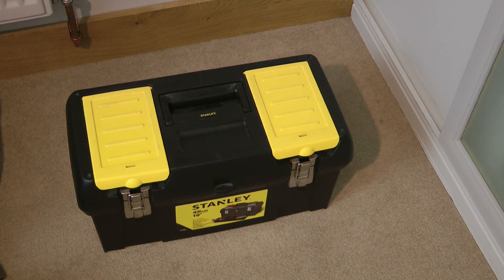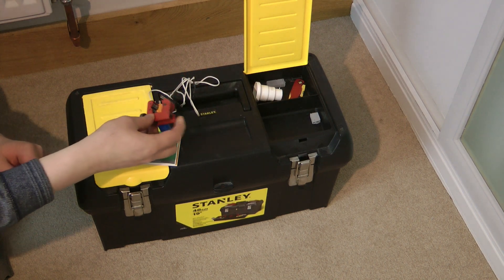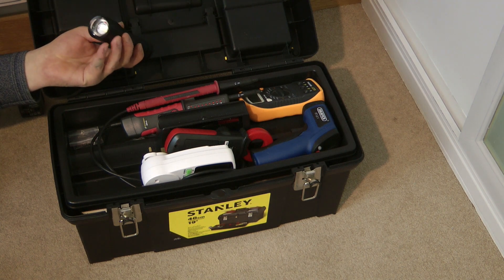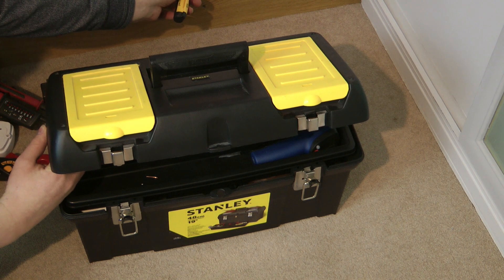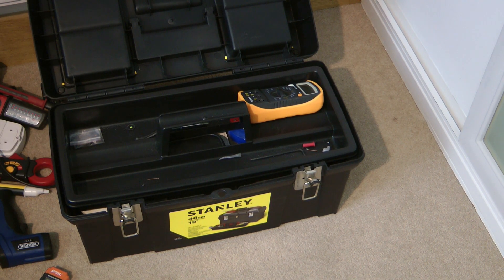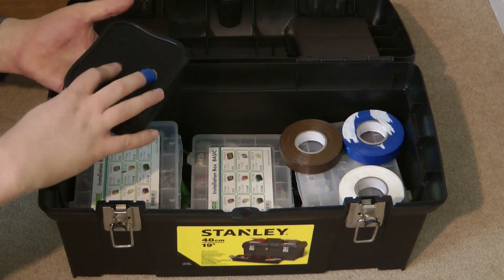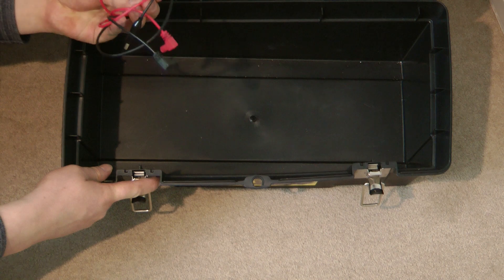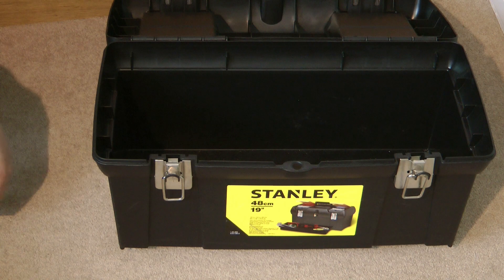Electrical Toolbox Tour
The early 2018 tour of what's inside my electrical toolbox.

Watch as I talk and show you through all my basic electrical tools, from my Handyman Tek 775 AC clamp meter to my LED Lenser Lenser P7R.

Items Featured Include:

LED Lenser P7R Rechargeable Torch
Kewtech Loopcheck 107 Socket Tester
HandyMan TEK775 AC Clamp Meter
Energenie Power Meter
Di-Log PL107N Voltage Indicator
Leadrman TPT900 GS38 Voltage Tester
BM500A Insulation Resistance Tester
Draper Infrared Thermometer
Di-Log DL1601 Socket Breakout
Stihl Moisture Meter (EM4806)
Mercury Digital Multimeter
Network Cable Tester
Casio FX-115MS Calculator
Kewtech Lightmates Lighting Circuit Test Adaptors